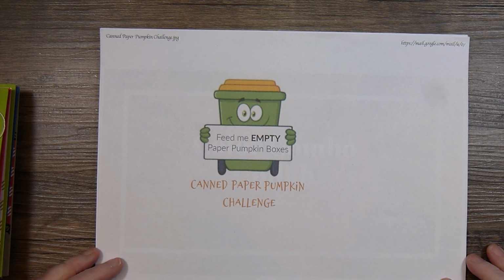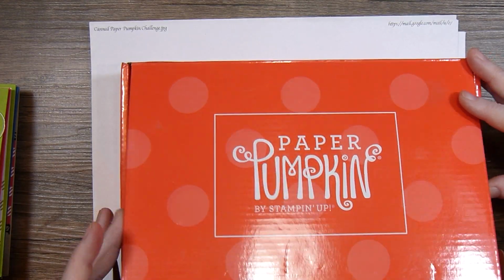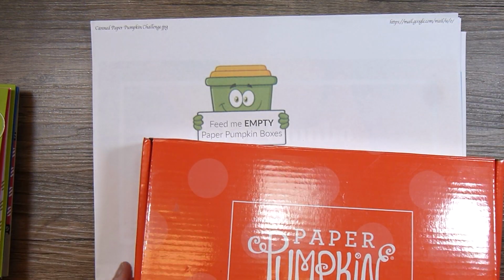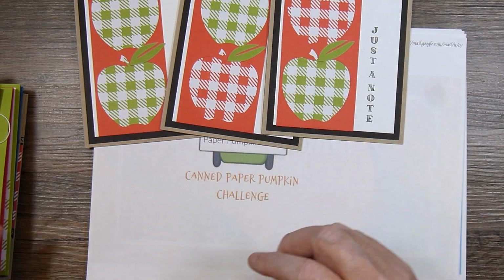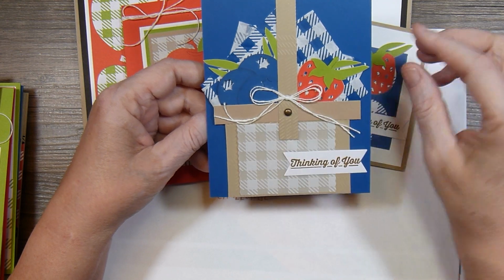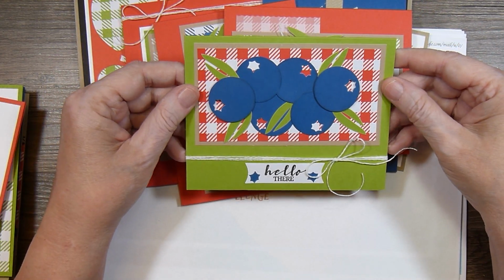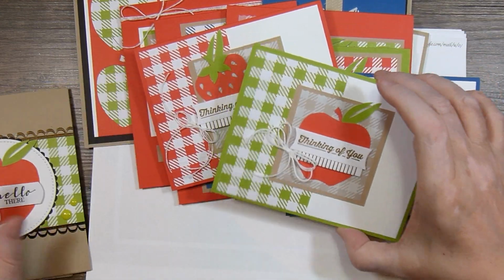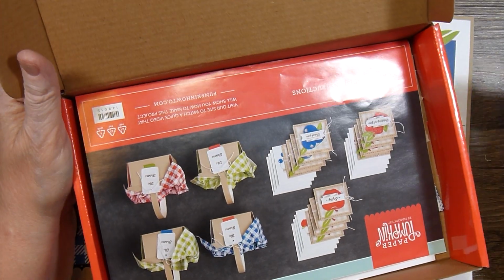Canned Pumpkin Challenge//March